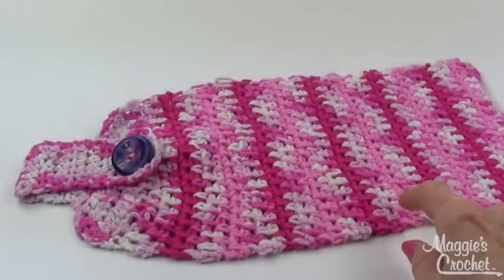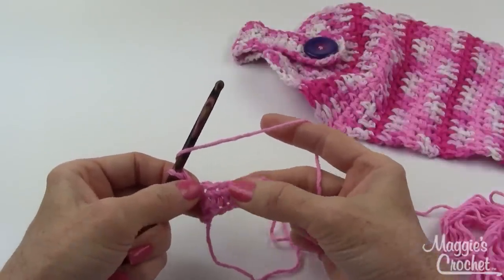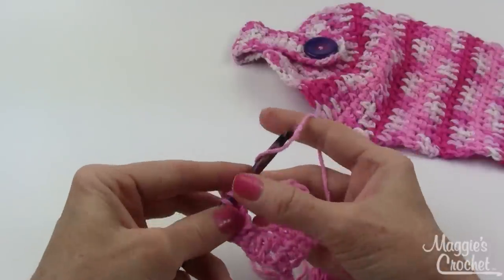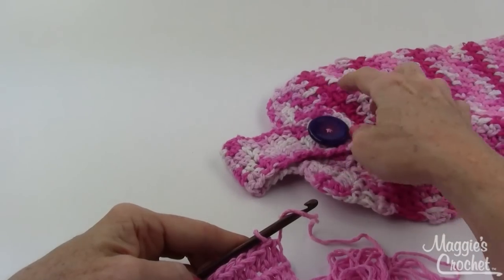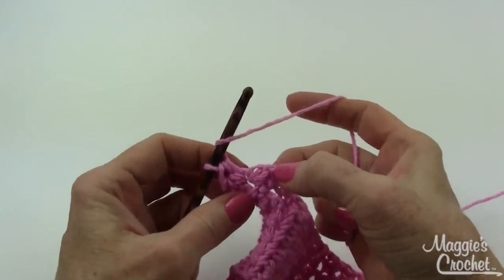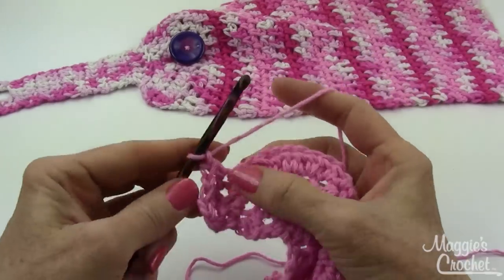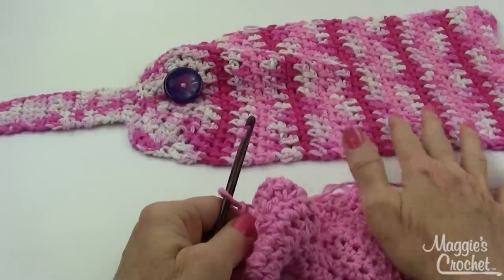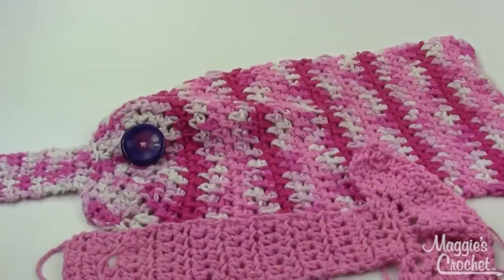Home Cotton Kitchen Towel Free Crochet Pattern - Left Handed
REQUESTS WELCOME!!!